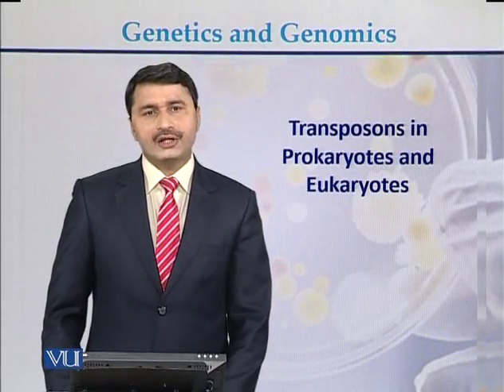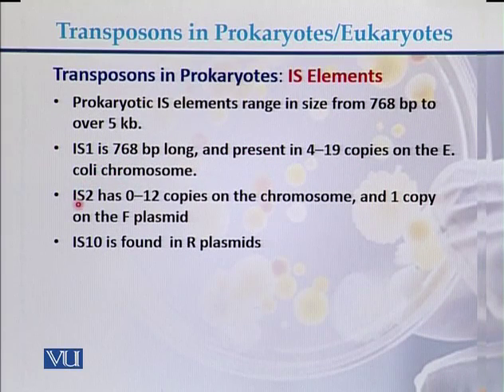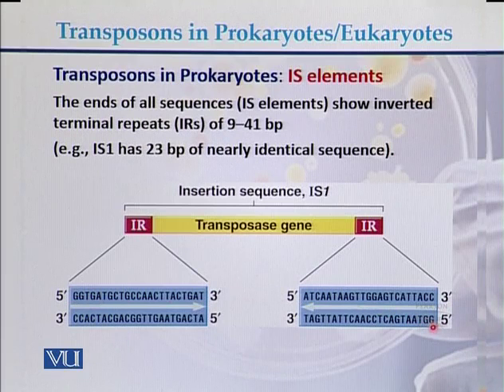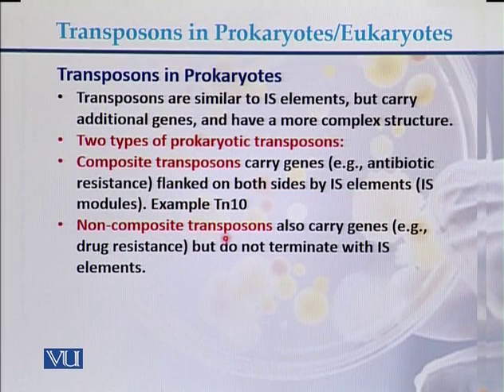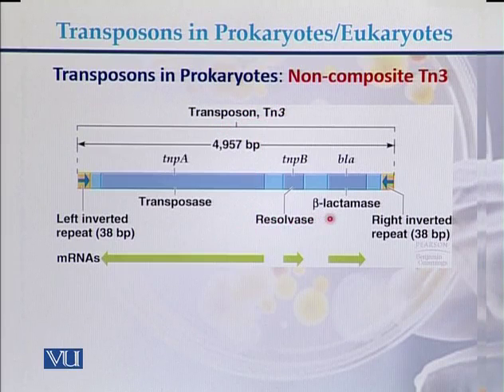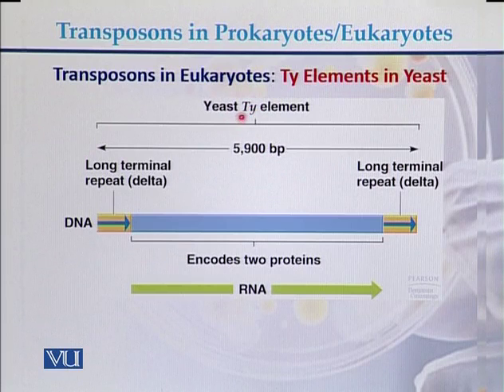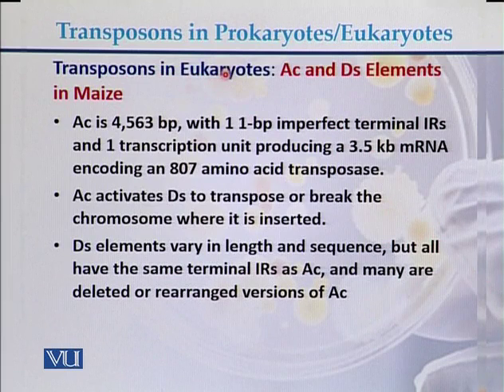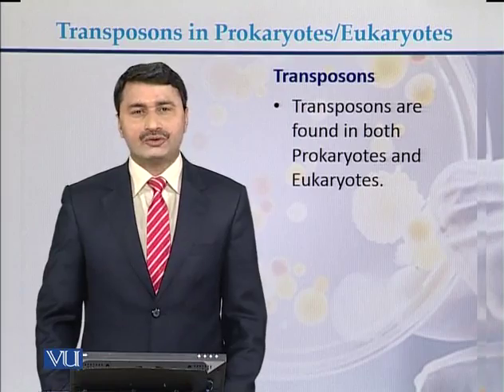BT301_Topic055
Topic: 55